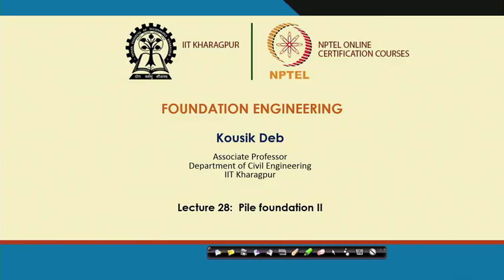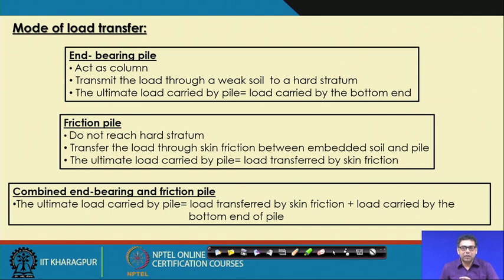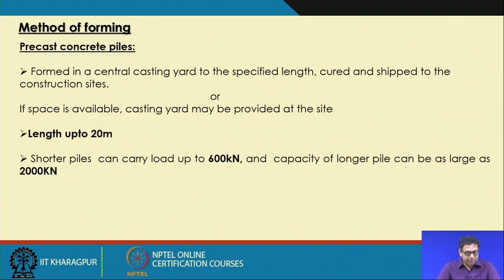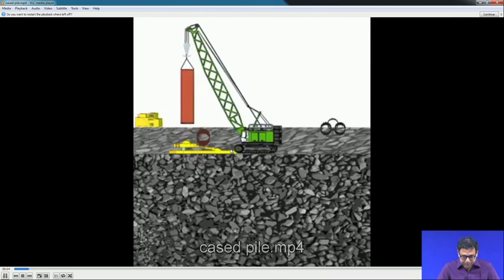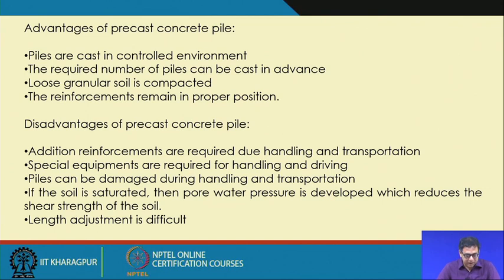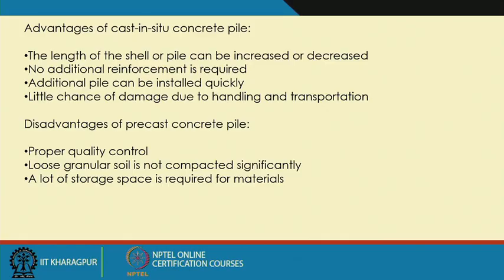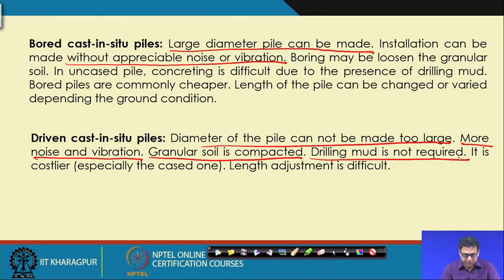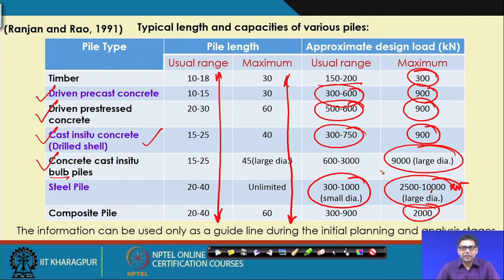Lecture 28 : Pile Foundation - II